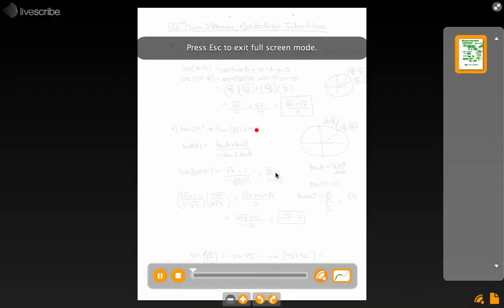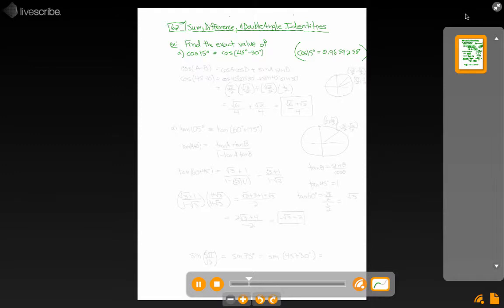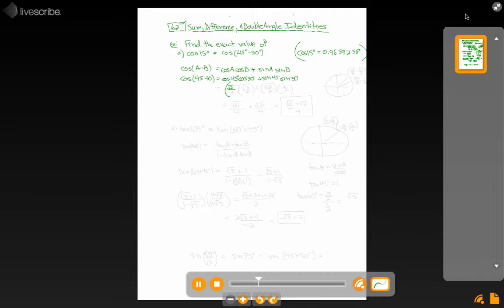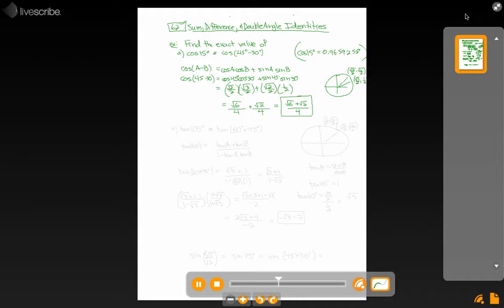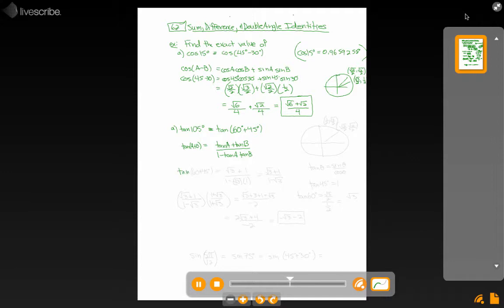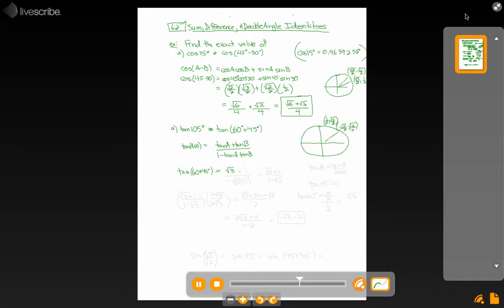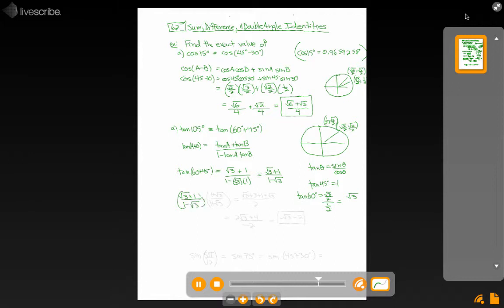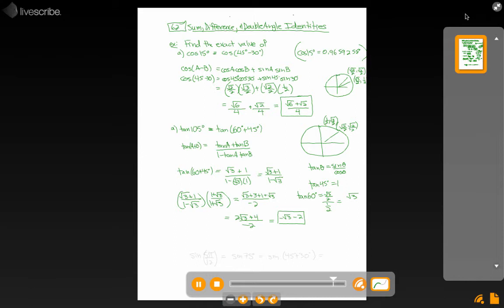Chapter 6 Lesson 2 Example 2 Math 30